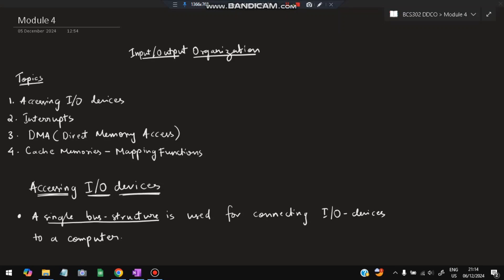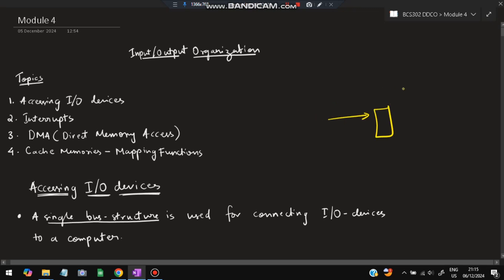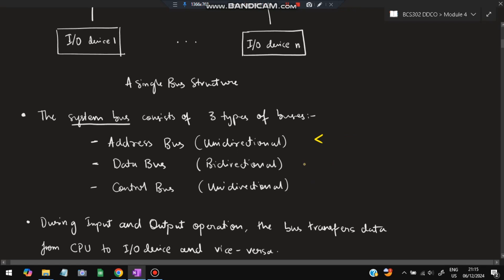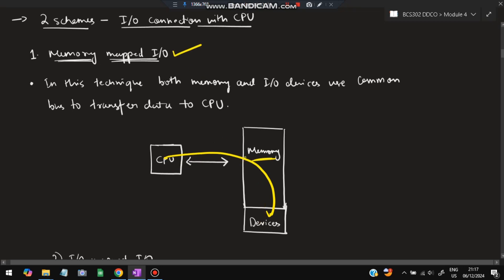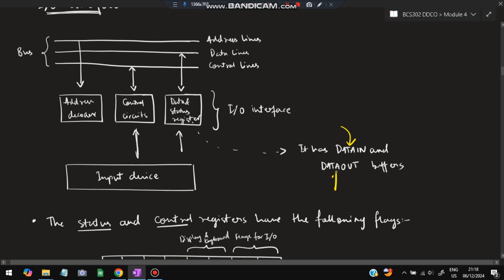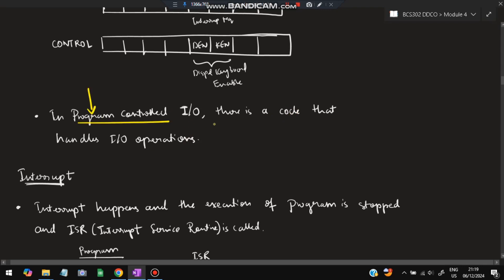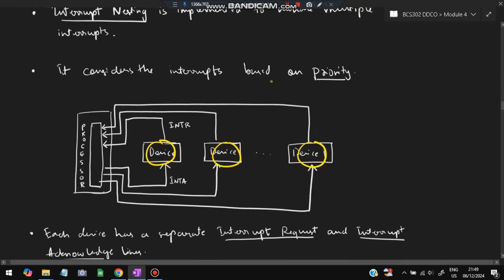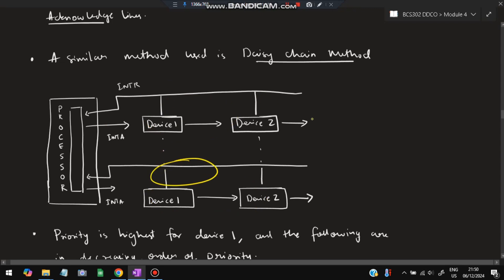DDCO MODULE 4 BCS302 Digital Design and Computer Organization | 22 Scheme VTU 3rd SEM CSE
Never Miss the Most Expected Questions from Digital Design and Computer Organization. In this video, learn Trends and Patterns seen in the Previous Year VTU exam papers. Selected PYQs 🎯 With Best Shortcuts | Digital Design and Computer Organization | Most Expected Questions with Solutions PDF | Afnan Marquee

⌛ Time Stamps

0:00 Accessing I/O Devices
4:59 Interrupt 🔥🔥🔥
8:40 DMA (Direct Memory Access) 🔥🔥🔥
14:41 Mapping Functions 🔥🔥🔥